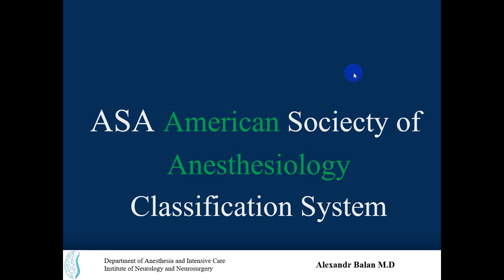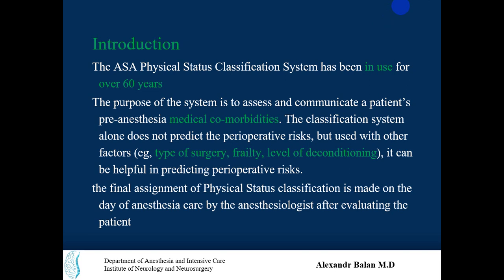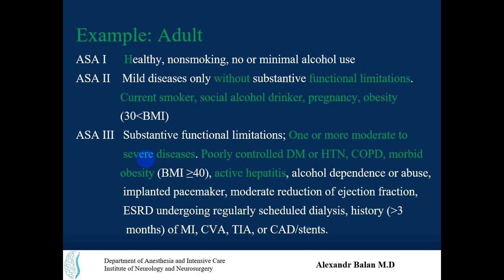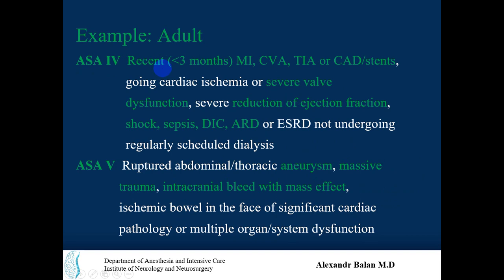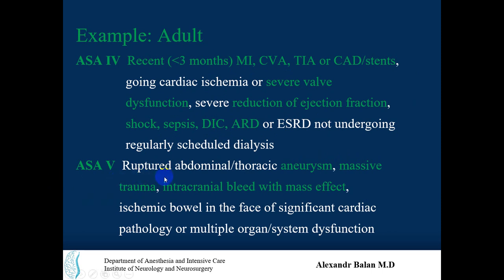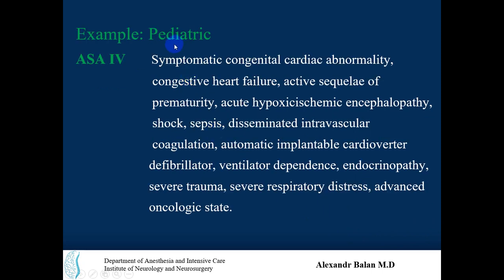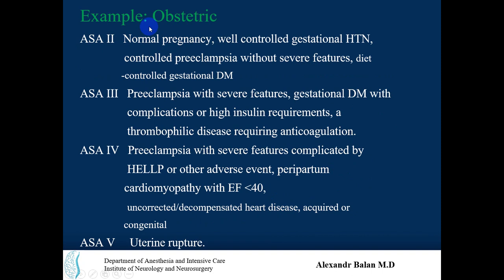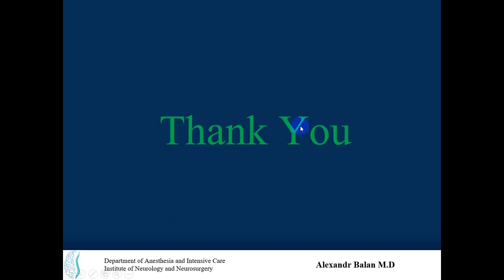ASA risks American Society of Anesthesiology Classification System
Introduction
The ASA Physical Status Classification System has been in use for over 60 years
The purpose of the system is to assess and communicate a patient’s pre-anesthesia medical co-morbidities. The classification system alone does not predict the perioperative risks, but used with other factors (eg, type of surgery, frailty, level of deconditioning), it can be helpful in predicting perioperative risks.
the final assignment of Physical Status classification is made on the day of anesthesia care by the anesthesiologist after evaluating the patient

Classification of ASA risks
ASA I – A normal healthy patient
ASA II - A patient with mild systemic disease
ASA III - A patient with severe systemic disease
ASA IV - A patient with severe systemic disease
                 that is a constant threat to life
ASA V -  A moribund patient who is not
               expected to survive without the operation
ASA VI A declared braindead patient whose
              organs are being removed for donor purposes
              + E for Emergency cases